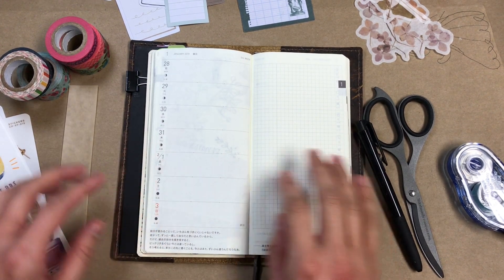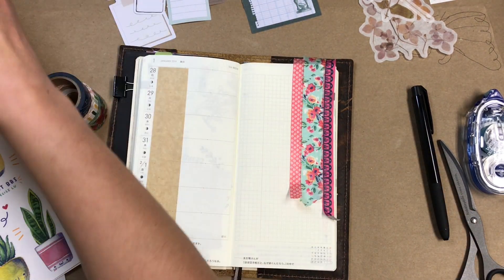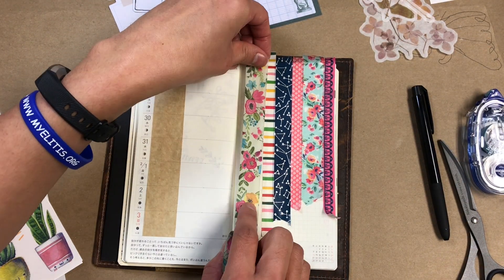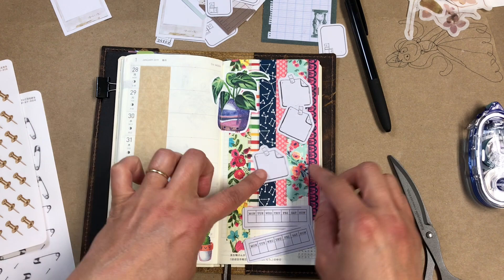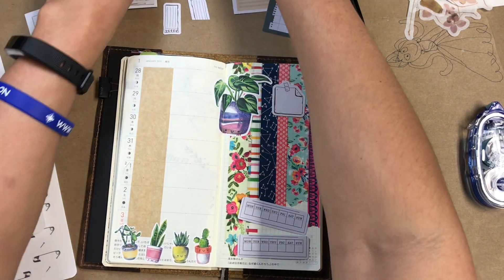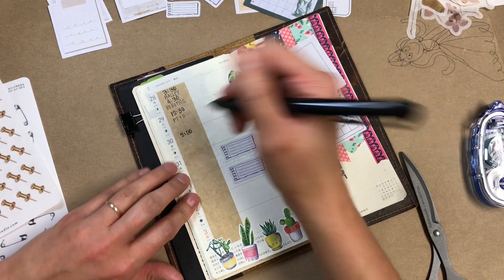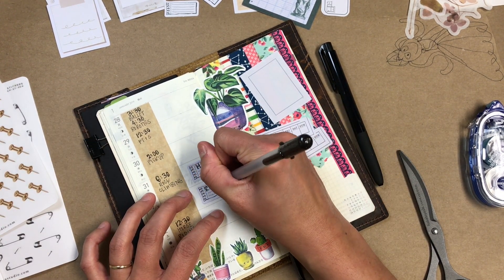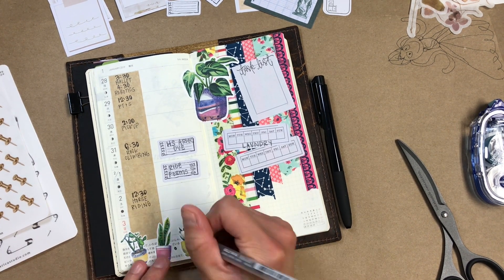Hobonichi Weeks Plan With Me | 2019 Week 5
Join me as I plan for week 5 of 2019 in my Hobonichi Weeks!